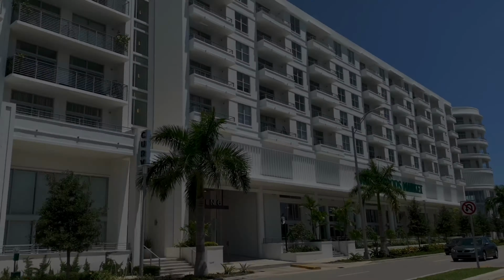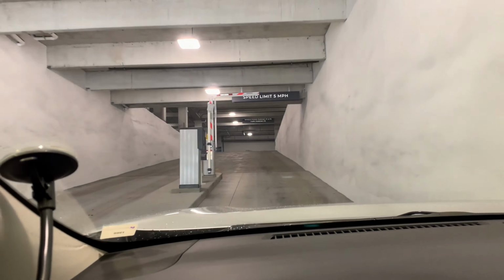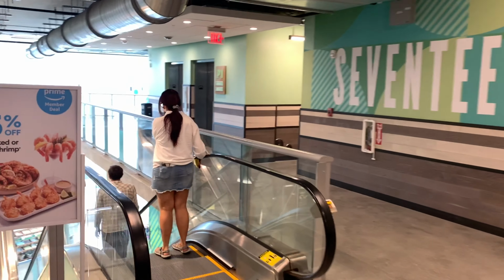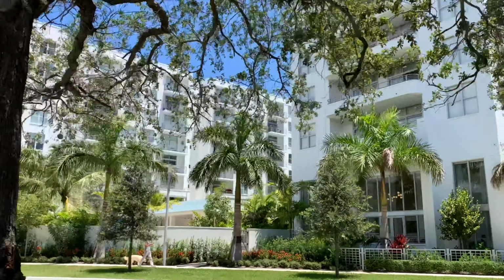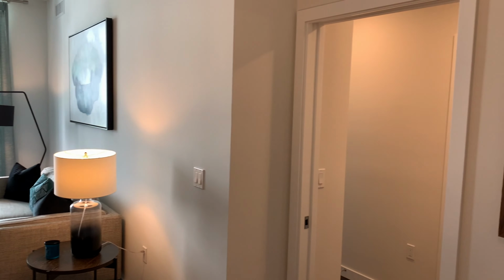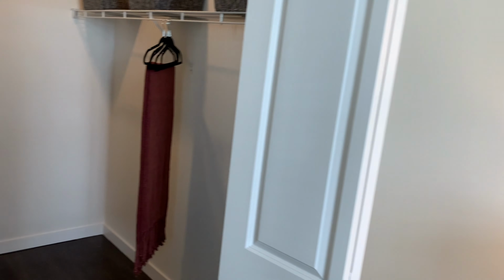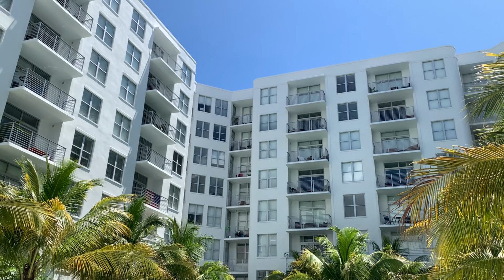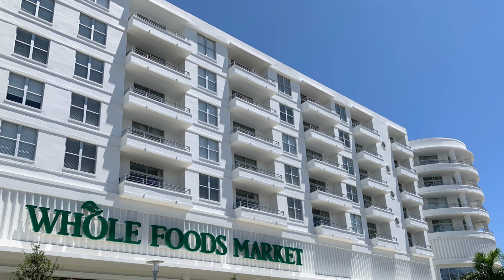Luxury Apartments Fort Lauderdale. Luxury Rentals Above Whole Foods. Living in Fort Lauderdale.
Moving to Fort Lauderdale and looking at Luxury apartment rentals? This brand new apartment community is situated above and around a new Whole Foods market. Join me, as I tour these luxury rentals above Whole Foods Markert in Ft. Lauderdale.

Apartment costs begin in the $2000's. Actual prices change weekly, depending on availability, floor location, and view. I will be glad to help.

Questions about where to live in Fort Lauderdale? Need help finding that perfect home?

Under no circumstances will "Living the Fort Lauderdale Lifestyle" be responsible or liable in any way for any content, including but not limited to any errors or omissions in the content, or for any loss or damage of any kind incurred as a result of any content communicated in this video, whether by "Living the Fort Lauderdale Lifestyle" or a third party.